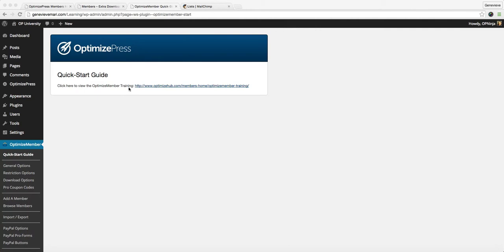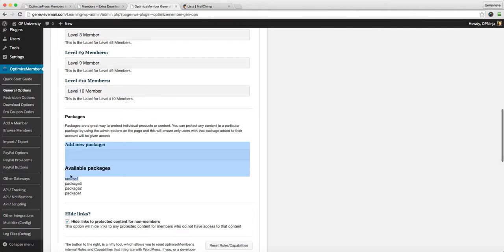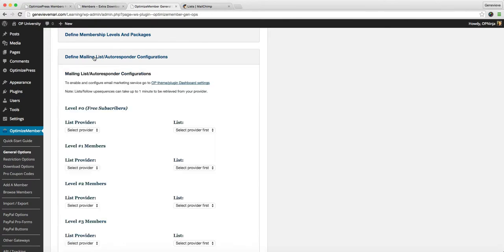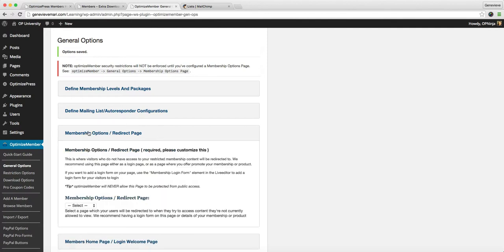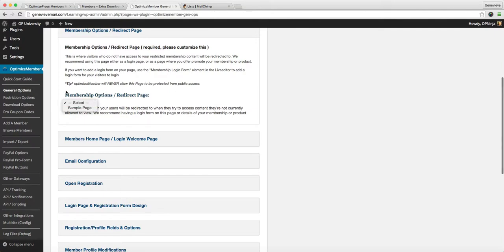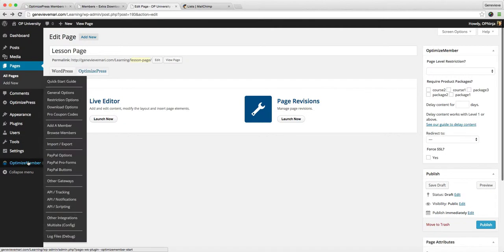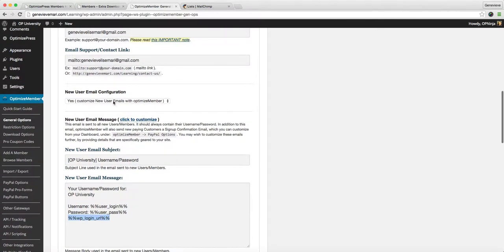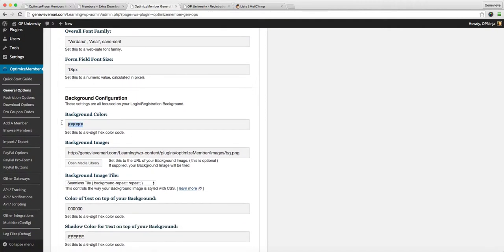OptimizeMember Configuration Part 1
Configuration of the General Options within OptimizeMember Plugin